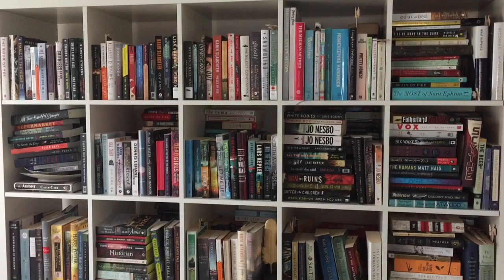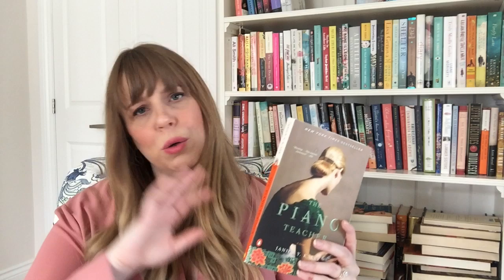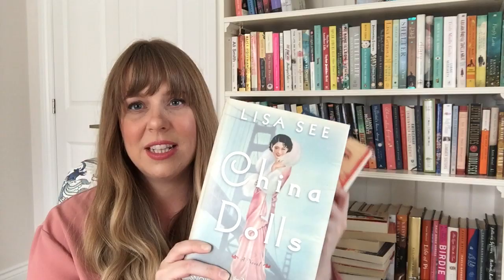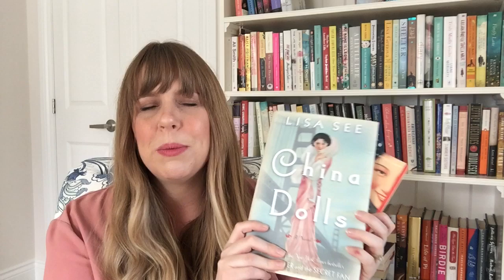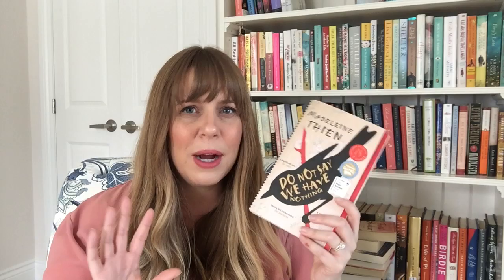Konmari With Me | Round 6 | Decluttering My Bookshelves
I'm decluttering my bookshelves using the Konmari Method. It's awful/awesome. Keeping the books that bring me joy. Ditching the books that don't. Today I'm going through my Asian Historical Fiction books. Eeek. It wasn't easy.